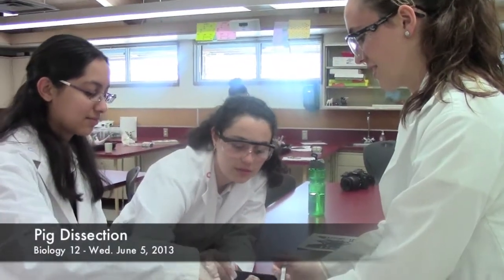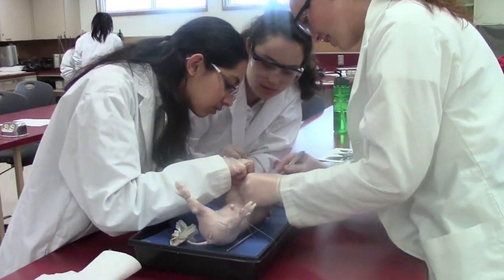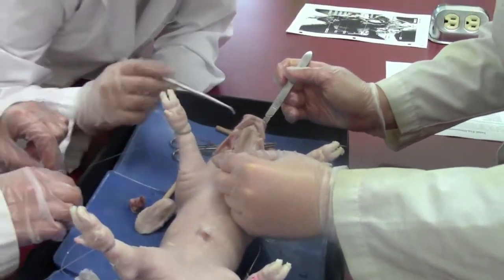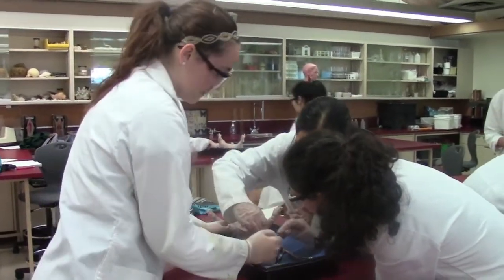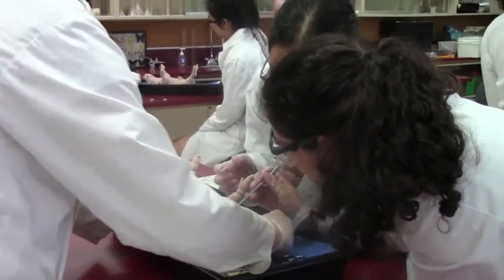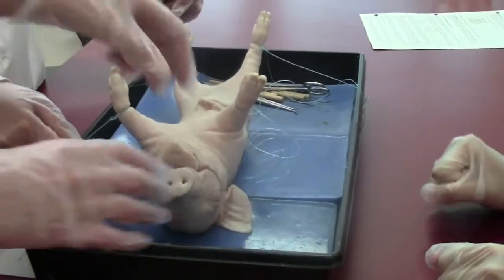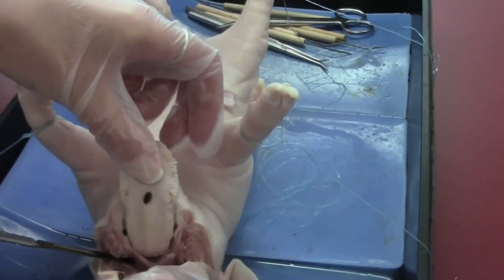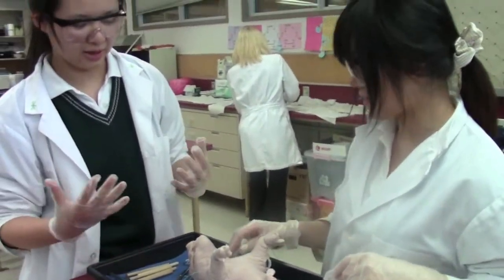Pig Dissection - Bio 12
The Biology 12 class dissected a fetal pig during their final class. This lab summed up all the body systems they have learned this year. Wed. June 5, 2013.